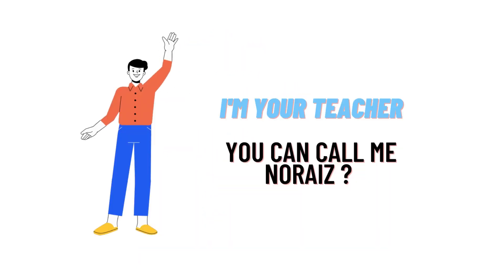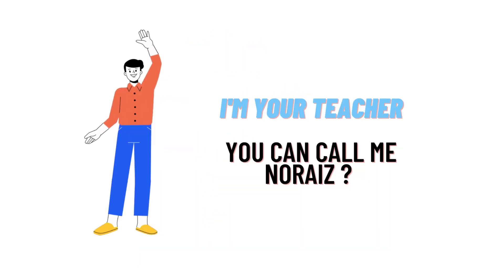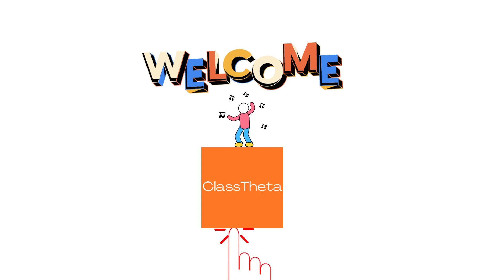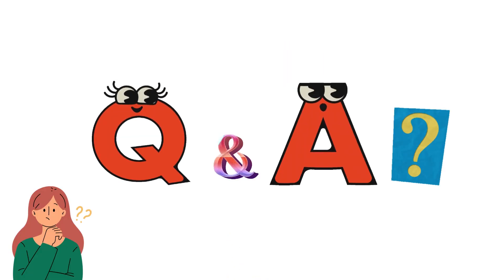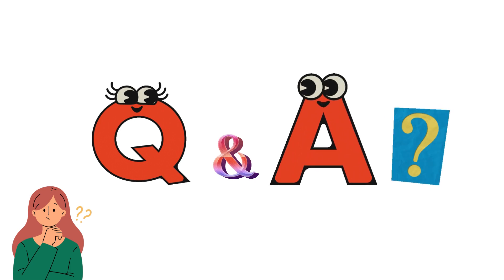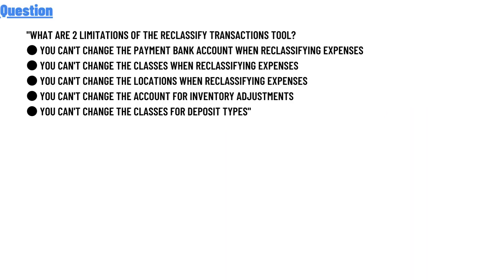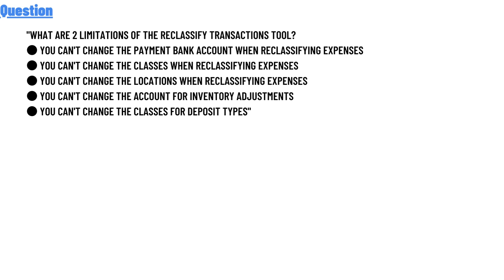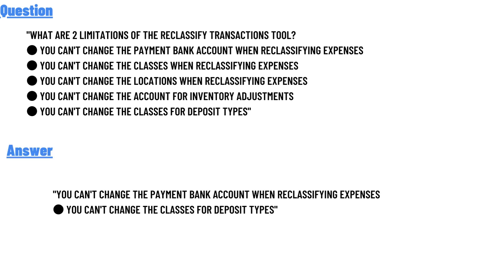What are 2 limitations of the Reclassify Transactions tool?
● You can't change the payment bank account when reclassifying expenses,
● You can't change the Classes when reclassifying expenses,
● You can't change the Locations when reclassifying expenses,
● You can't change the account for inventory adjustments,
● You can't change the Classes for deposit types",